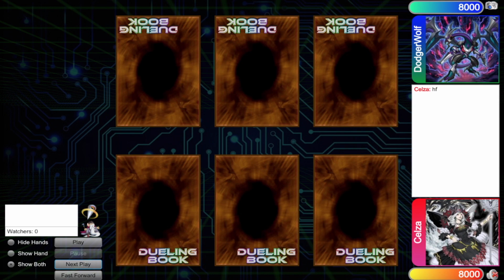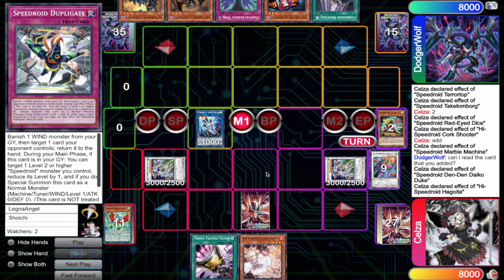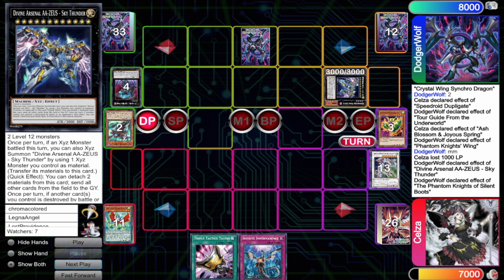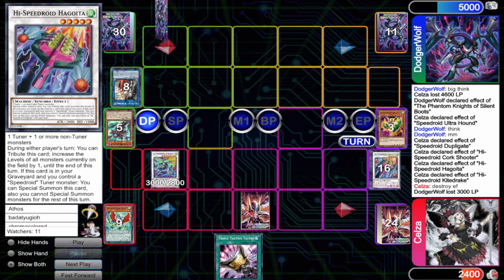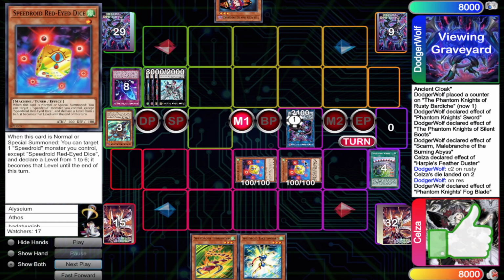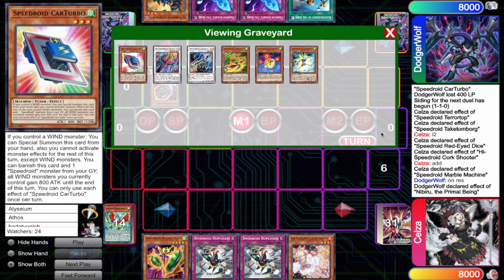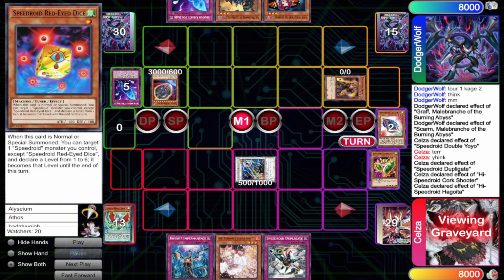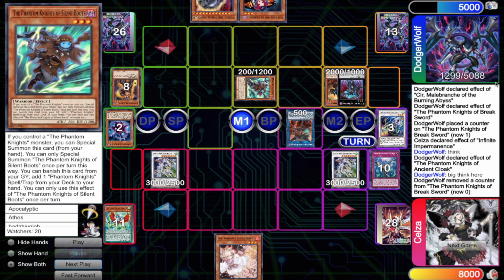Yu-Gi-Oh! - Hope for Rogue Players Episode 3: Speedroids